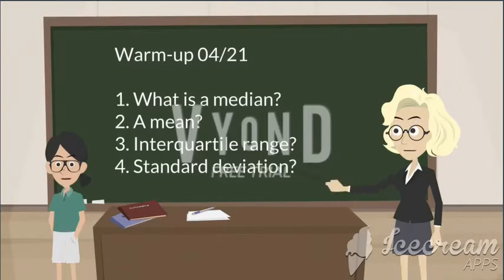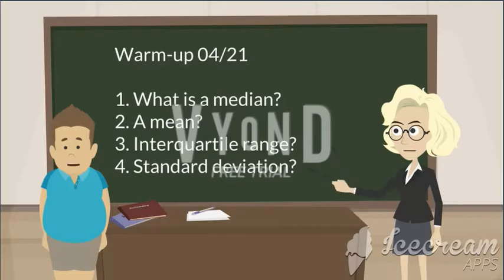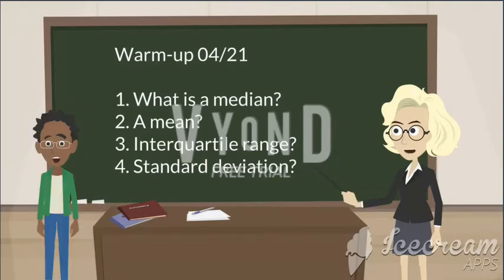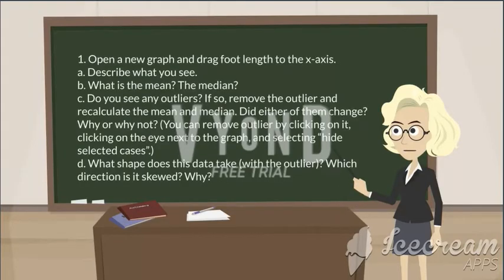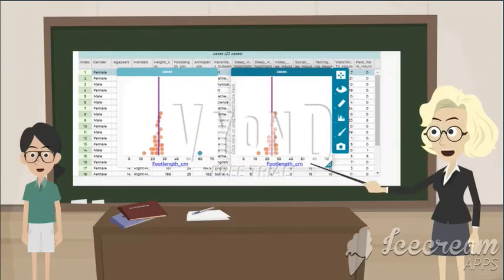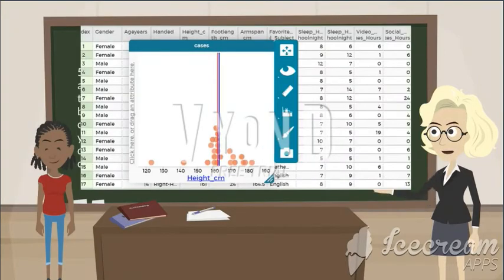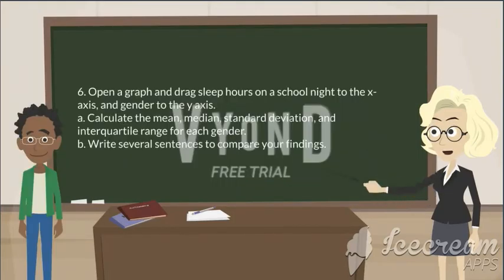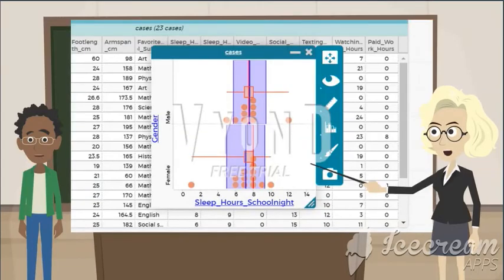EMS 480 Animation Part 1